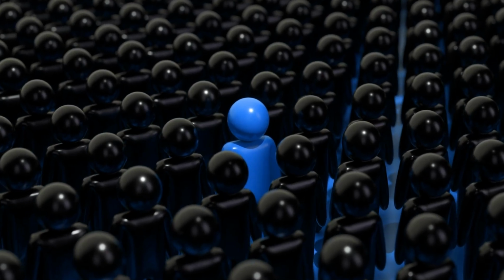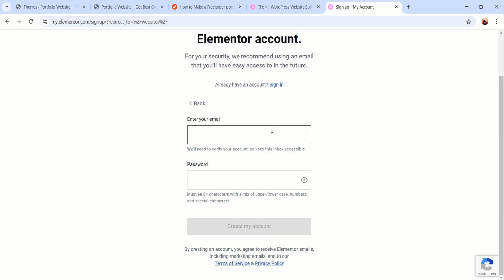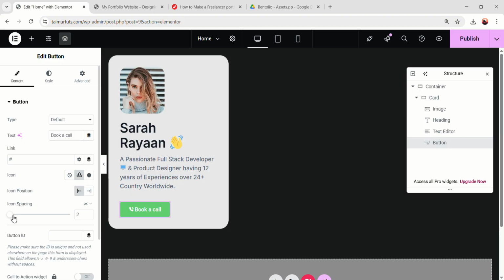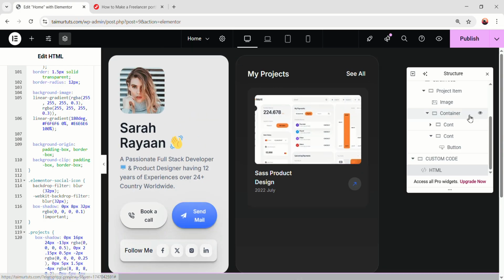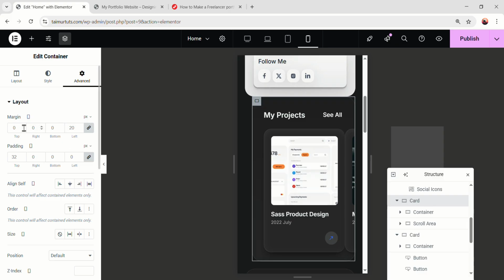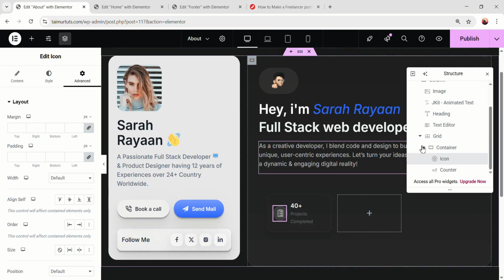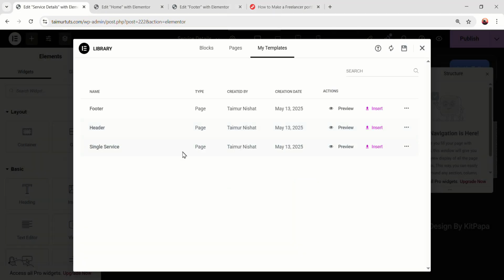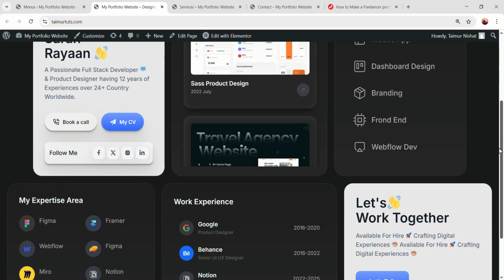How to Make a Modern Personal Portfolio Website for FREE (WordPress & Elementor 2026 for Beginners)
In this tutorial, You'll learn How to Unlock Your Dream Job with This Portfolio Website using WordPress & Elementor Free Version. This Elementor Masterclass is for Complete Beginners.

If you want to stand out from the crowd, you should have a really modern and unique-looking portfolio website. In this tutorial, I will show you how to create this amazing Bento-Grid portfolio website using all free resources.

And, having a portfolio site like this is not optional nowadays for a real professional. Let me share my personal experience with you – so far, I have done nearly 1200+ freelance projects. And, over 90% of clients came through my portfolio site. Even we have done 100+ jobs on a freelancing marketplace, and 80% of clients asked me this question first – “Do you have a portfolio website?”

So many of you guys always ask me how I land so many freelance jobs while others are struggling to get their first job. Then, my number one suggestion would be: make your portfolio website before anything else. Now, in this tutorial, I will show you how to create a portfolio website that will help you attract more clients. To create this website, we will be using a free CMS, a free theme, a free page builder, and all free resources.

And you don't need to know a single line of coding — we will be creating everything just by drag and drop. So, no matter if you haven't made a website before, this tutorial is perfect for you. After watching this tutorial, you’ll be able to design a stunning portfolio website for yourself or your clients using WordPress & Elementor.

⏰Timestamps for creating a PORTFOLIO website step by step ⏰

0:00:00 Overview
0:04:55 Get your Domain & Webhosting (78% OFF)
0:13:28 Install WordPress
0:16:37 WordPress Dashboard Settings
0:25:47 Install Required Plugins & Theme
0:28:51 Create WordPress Pages
0:30:38 Elementor Fundamentals
0:38:52 Make Website FAST using Kitpapa Templates (Optional)
0:41:59 Create Home Page from Scratch
1:02:56 Setup Global Color & Fonts
1:45:05 Create a Free Logo
1:47:42 Create Header, Footer And Menus
1:54:22 Create About Page Step-by-Step
2:19:37 Create Services Page Step-by-Step
2:25:31 Create Works Page Step-by-Step
2:30:24 Add Service-Details & Works-Details Page
2:34:42 Create The Contact Page Step-by-Step
2:50:59 Revision The Website
2:57:20 Congratulations!! You Made It!!!

About:
10 Million+ website owners started using the Elementor page builder. I'll show you the easiest way how you can create your personal resume website using Elementor Page Builder yourself.